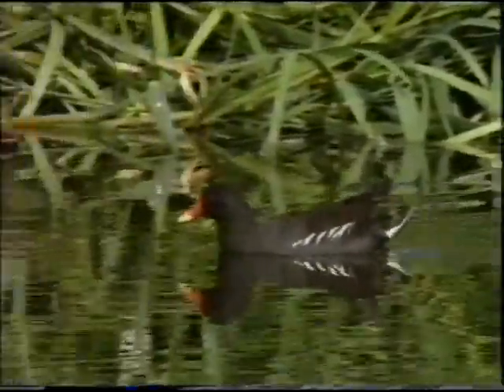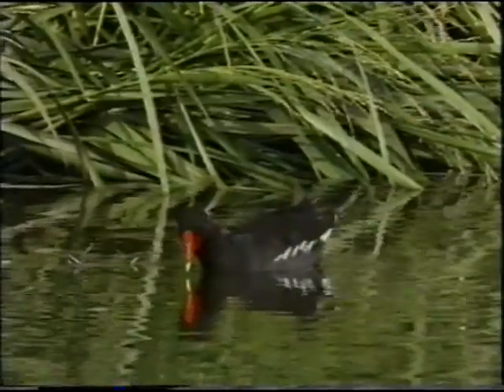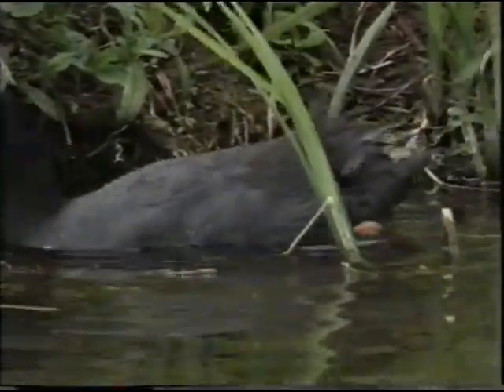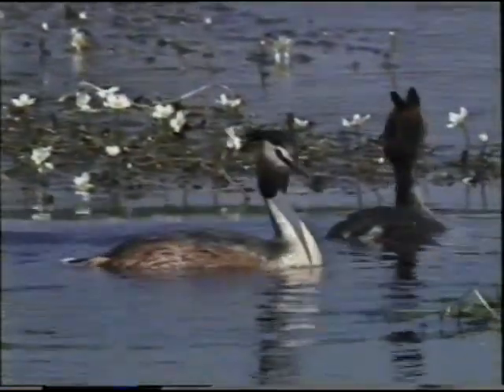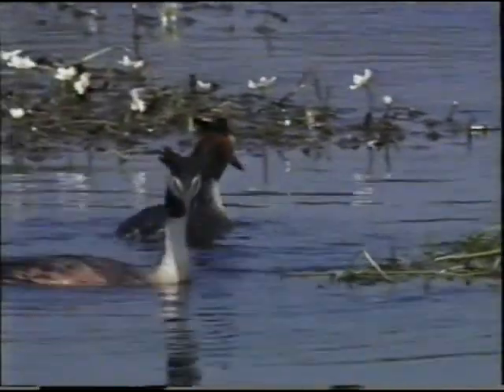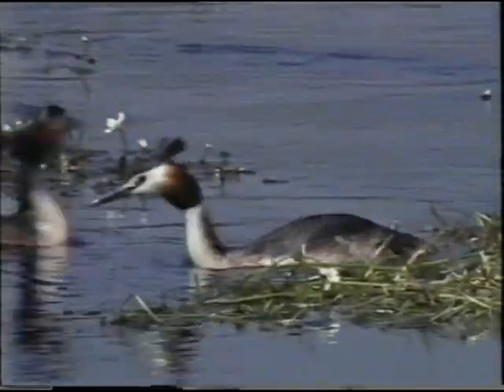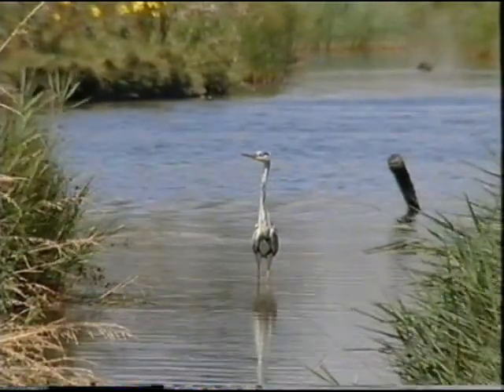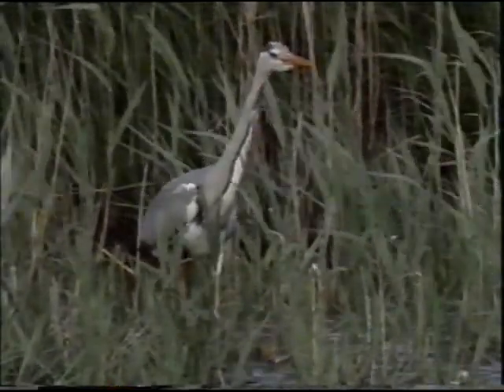British Country Birds Part Four